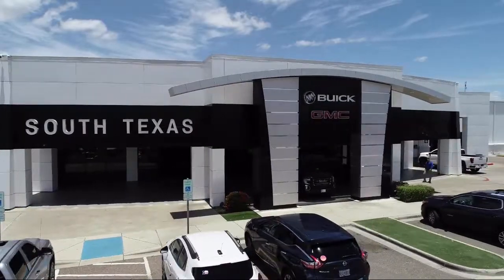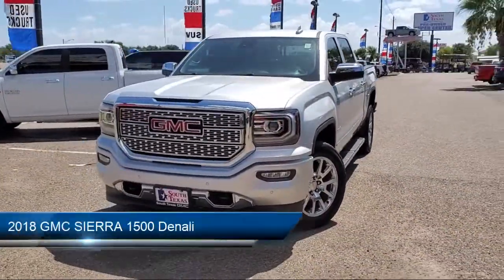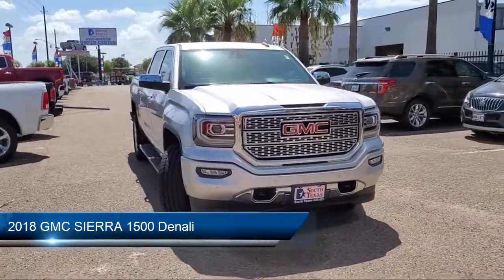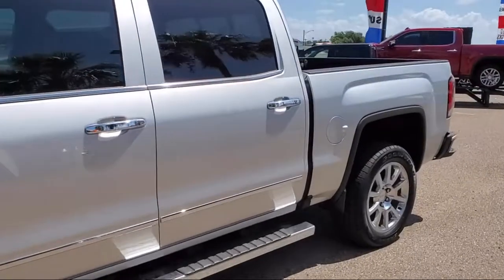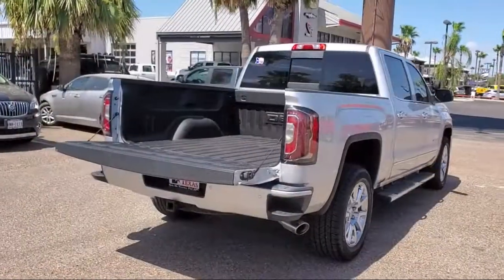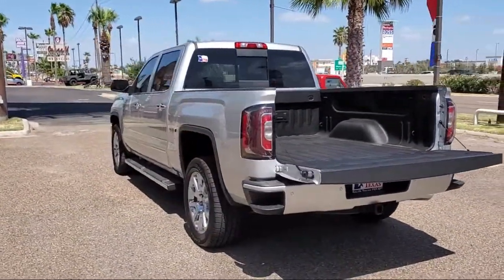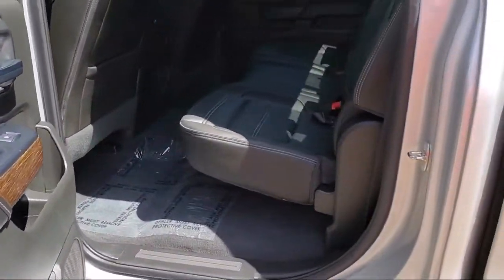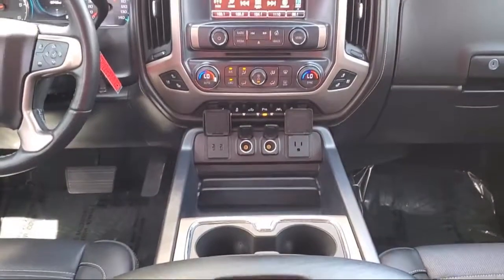2018 GMC SIERRA 1500 Denali McAllen Harlingen Brownsville San Juan Edinburg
2018 GMC SIERRA 1500 Denali Stock Number: G15308A Vin:3GTP1PEC2JG549087.